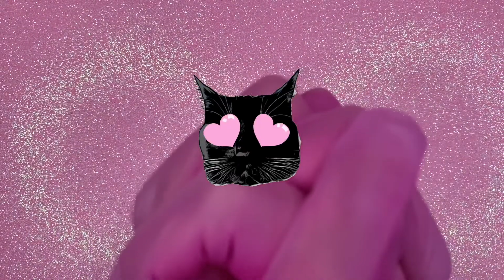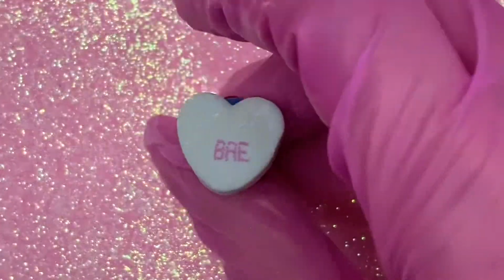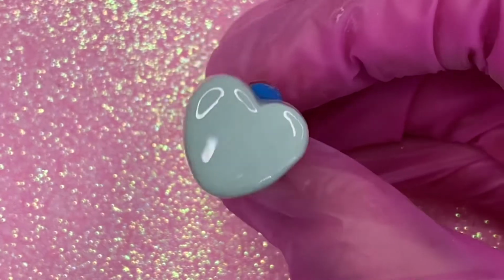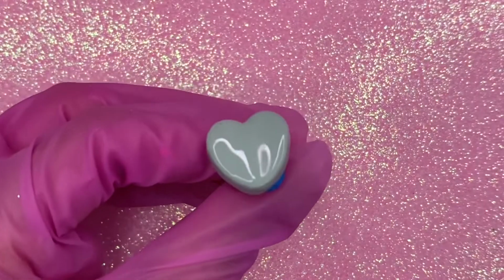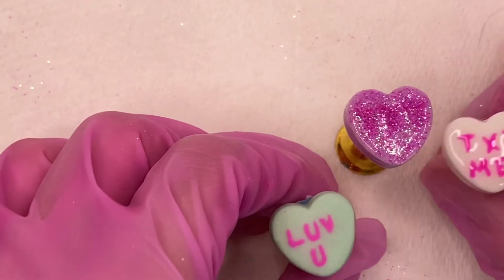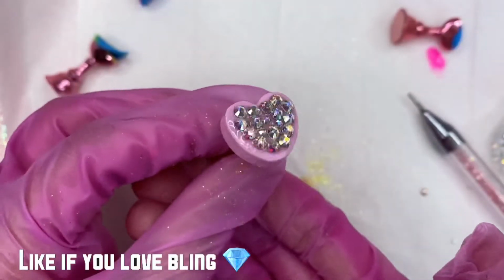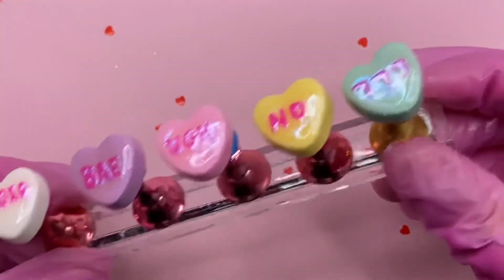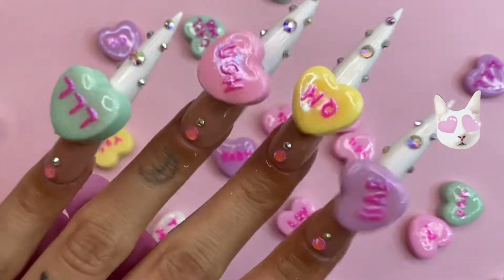Let’s make Valentine’s Day nail charms!!! | easy diy | Vanity Val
Hello My beautiful and gorgeous Boujee valentine ❤️!!

Let’s make nail charms!! I hope you enjoy todays super cute and super easy DIY!! Thank you for spending part of you Valentine’s Day with me.

*Please do not eat and keep away from children. This is a craft intended for nails not children.

💎IG: @vanityvalenciaaa (my only active social media)

💎stylus pen for phone (helps you type on your phone with long nails)

💎 pink press on nail stand magnets

💎loctite putty (to keep press ons on
stand)

💎 uv lamp

💎Nail Files and Buffers

💎bling pick up tool

💎 pink nail wipes

💎 pink gloves

💎 Makarrtt
-Rhinestone Glue
-Mini bling kit

💎LGN PRO
-bling it glue
-shiny and matte top coat
Use code: VanityVal
(I don’t make any money off of this code)

ITEMS THAT I USE TO FILM MY VIDEOS

💎 iphone desk stand (perfect for filming nails)

💎hand phone tripod

💎double headed ringlight

Check them out on YouTube